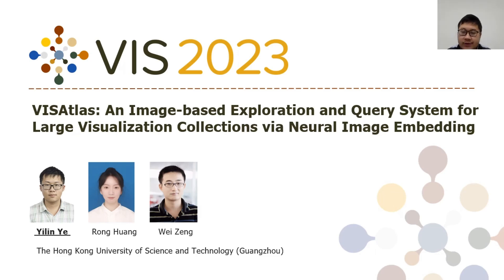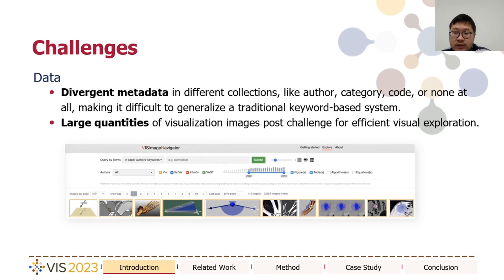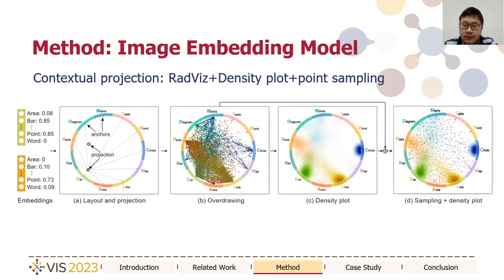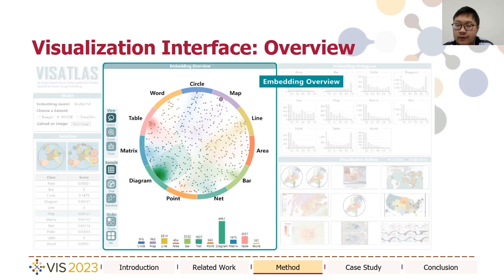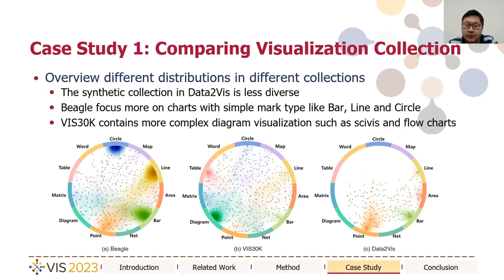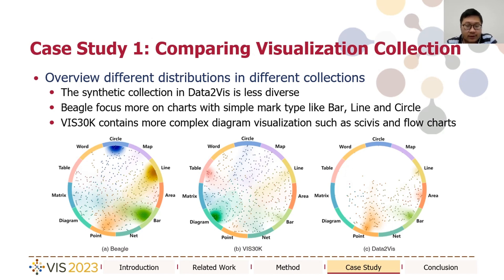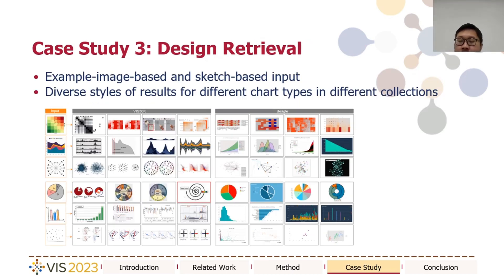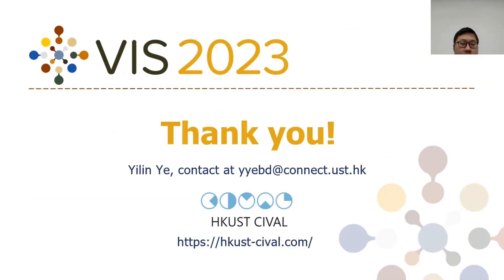An Image-based Exploration and Query System for Large Visualization Collections via Neural Image Em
TVCG Invited Presentations: An Image-based Exploration and Query System for Large Visualization Collections via Neural Image Embedding
Authors: Yilin Ye, Rong Huang, Wei Zeng